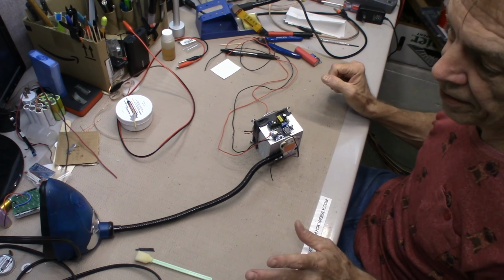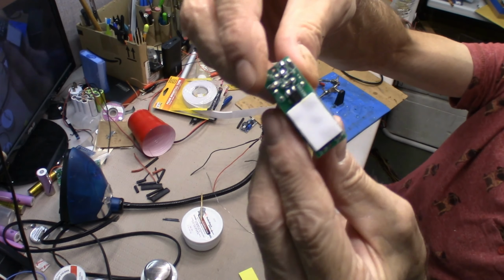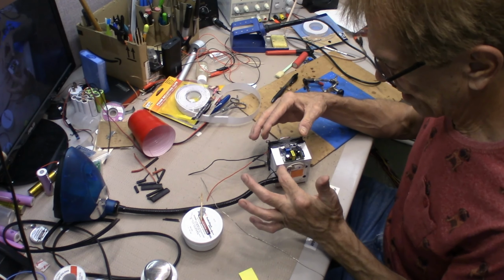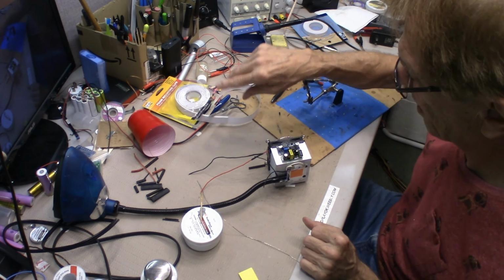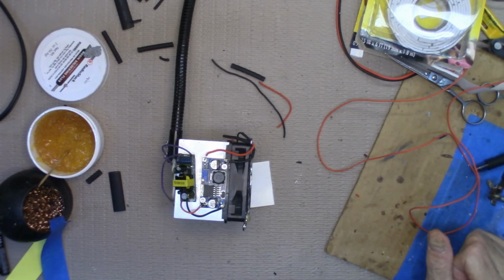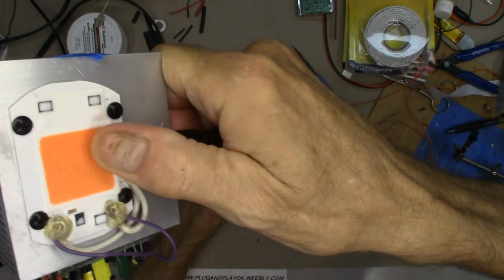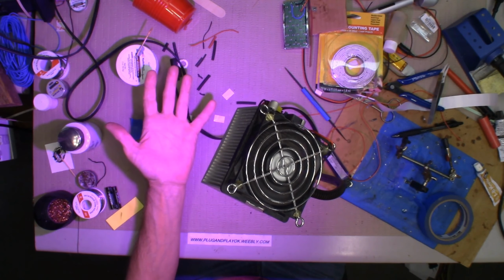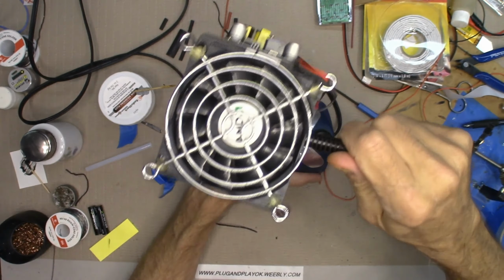Repair LED Grow Light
Repair Of LED Grow Light That Fell Off Shelf.